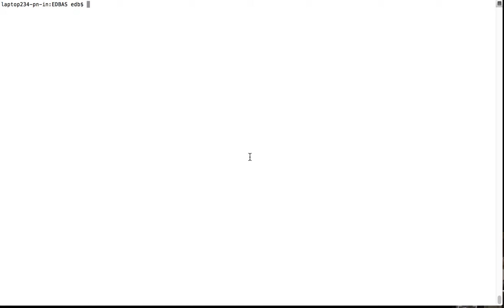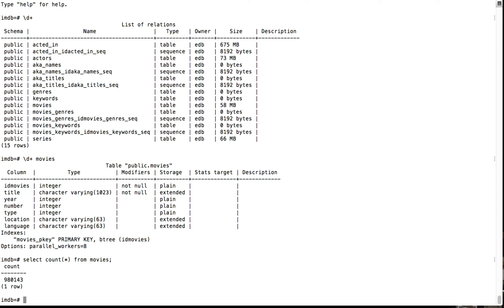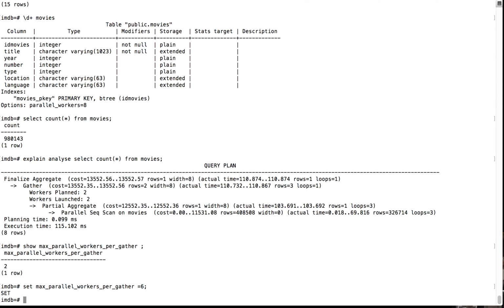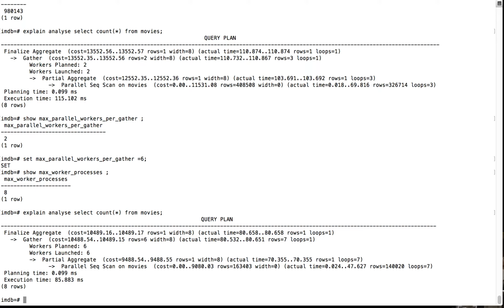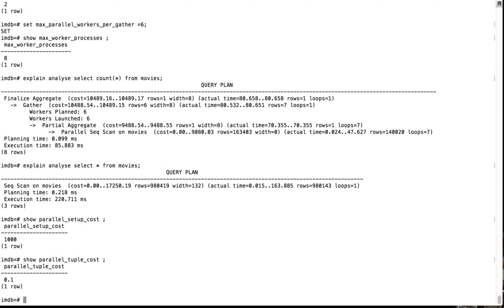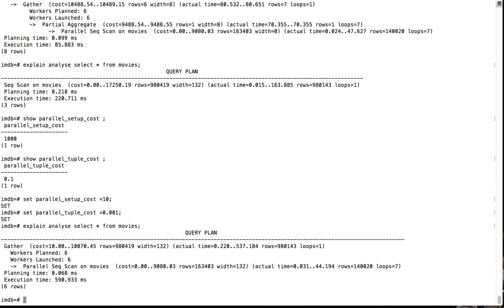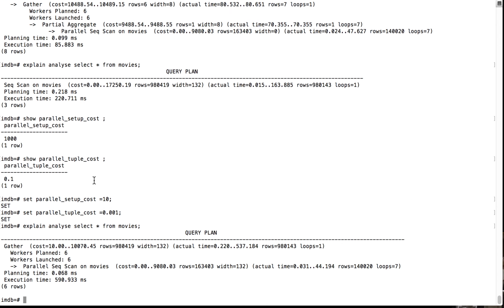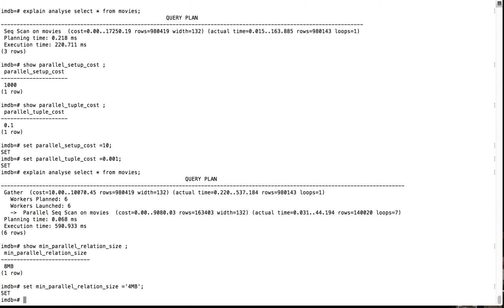Parallel Sequential Scan